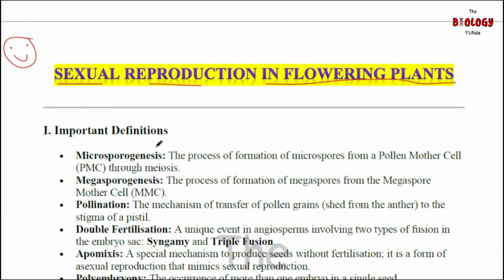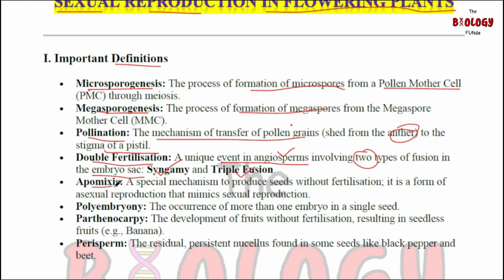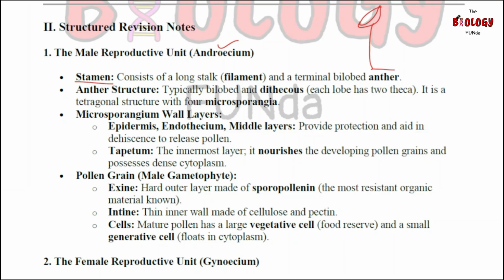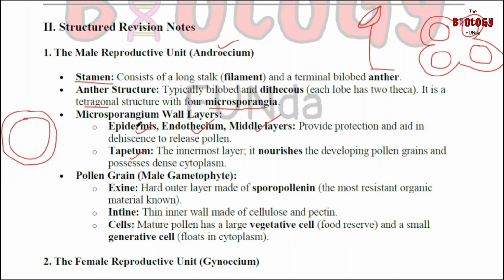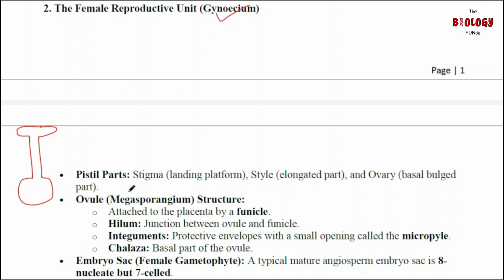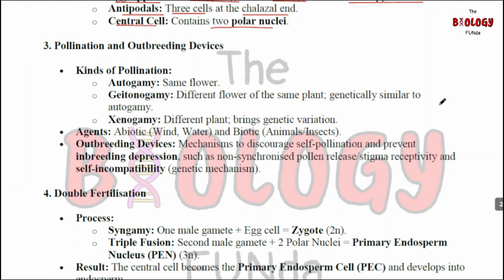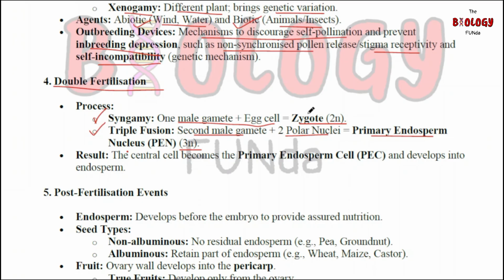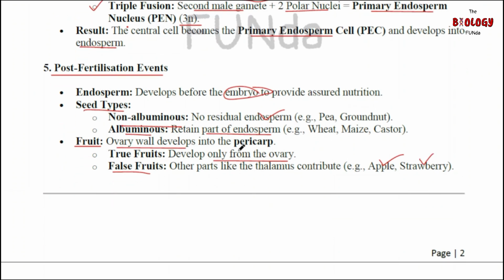Sexual Reproduction in Flowering Plants in Just 10 Minutes | Class 12 Biology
Understand one of the most important Class 12 Biology chapters in just 10 minutes! This video explains Sexual Reproduction in Flowering Plants in a simple, exam-oriented way with clear concepts and easy-to-remember explanations.

📚 In this video you'll learn:
- Male and female reproductive parts
- Microsporogenesis & Megasporogenesis
- Pollination
- Double fertilization
- Embryo sac
- Seed and fruit formation
- Important NEET & Board concepts

🎯 Perfect for:
- NEET Aspirants
- CBSE Class 12 Students
- Goa Board Class 12 Students
- School Exams
- Last-minute Revision

देव बरें करूं